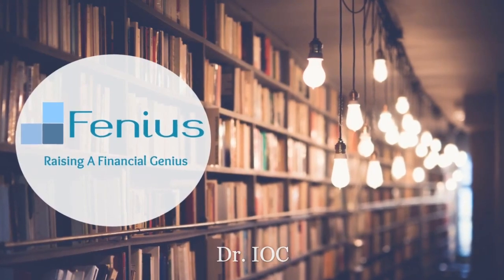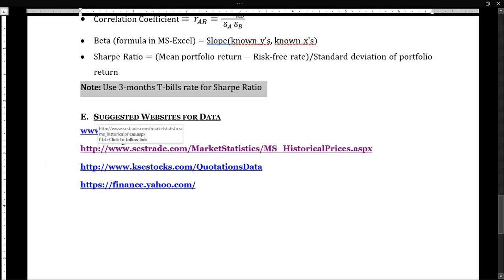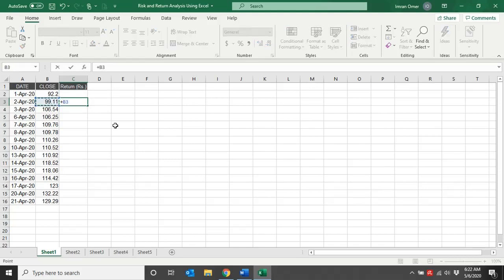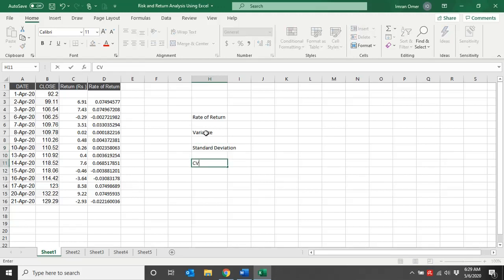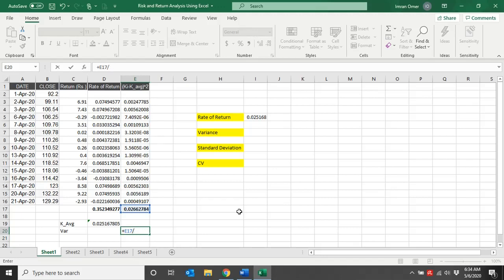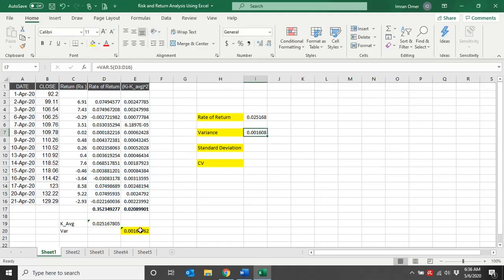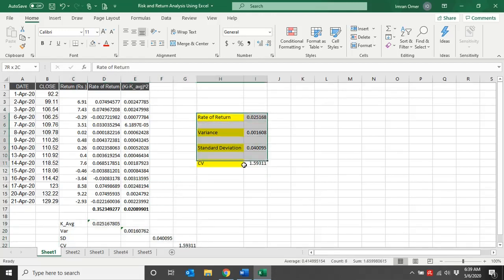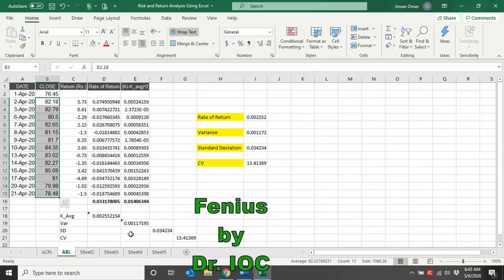Risk and Return Analysis Using Excel | Part 1: Single Asset | DIO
This video is Part 1 of risk and returns analysis using Excel. In this video, we have learned the risk and return analysis of a single asset or security using Excel. In this video, students will learn how to calculate expected return, average return or rate of return, standard deviation, and coefficient of variation of a single asset or single financial security.
In Part 2 of risk and returns analysis using Excel, students will learn the risk and return analysis of a portfolio using Excel.

Playlists on Fenius:
Accounting Genius for an Accounting course
Finance Genius for a Finance course
Cost and Management Genius for a Cost and Management course
Financial Modeling for Financial Modeling course